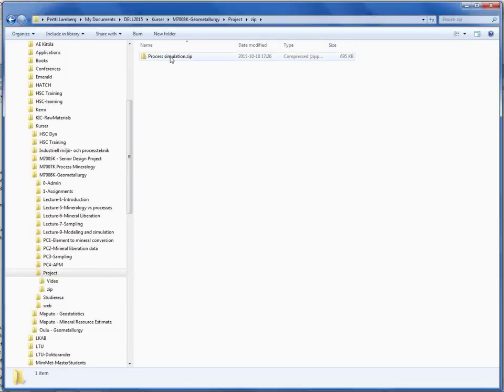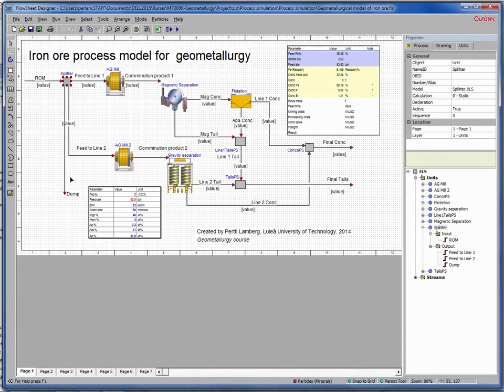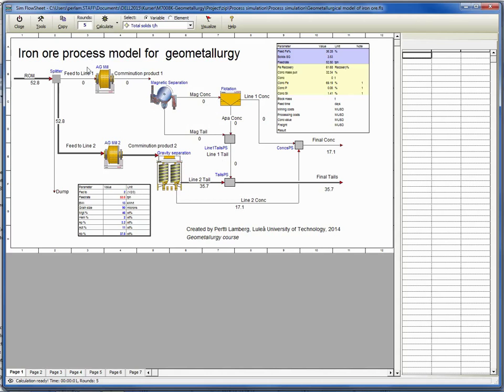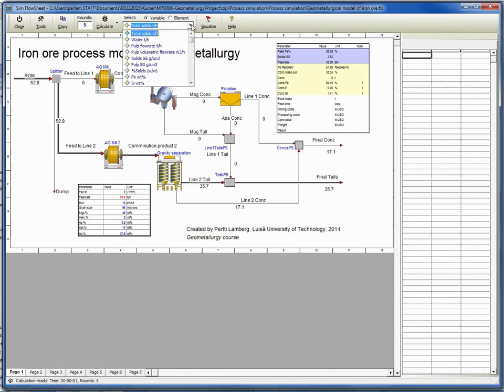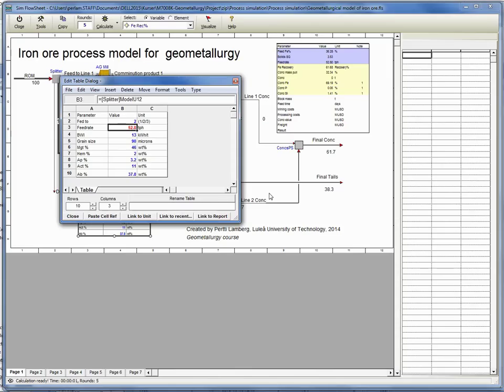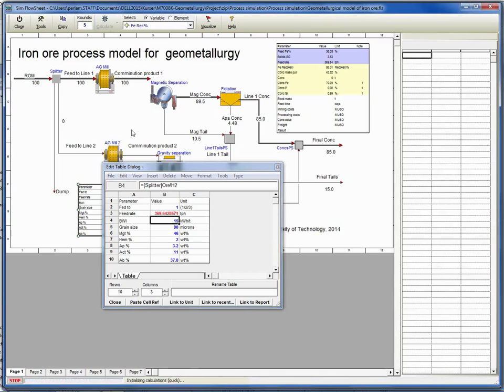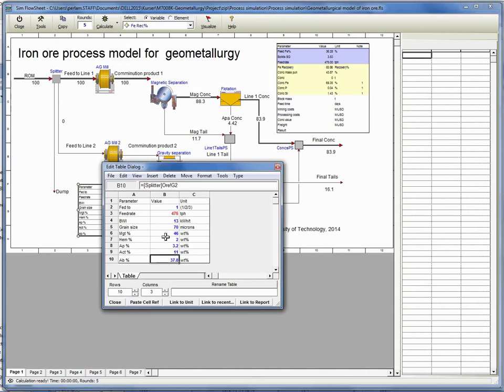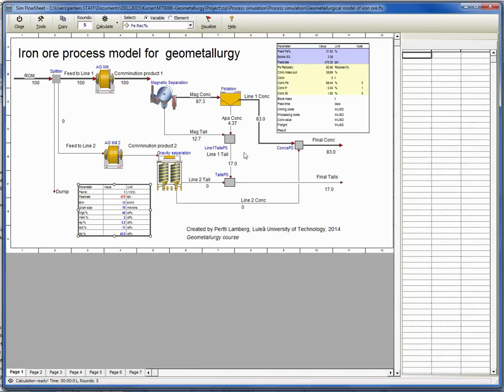Challenge geometallurgy game - Using process simulation - part 2